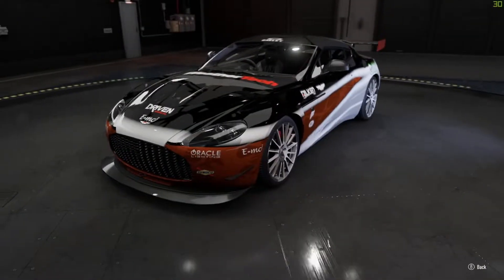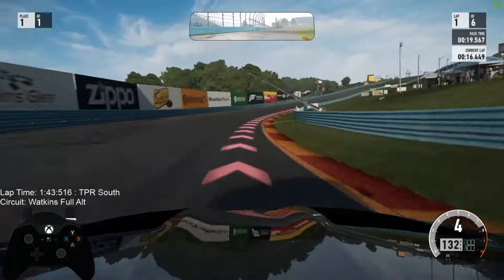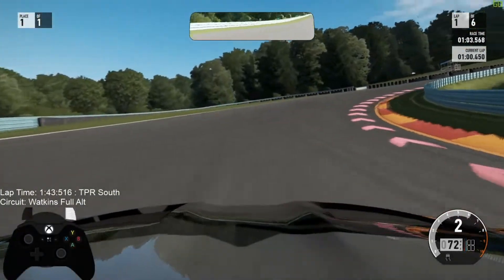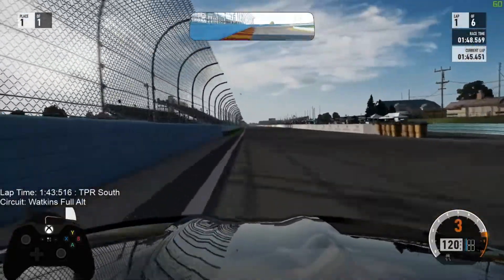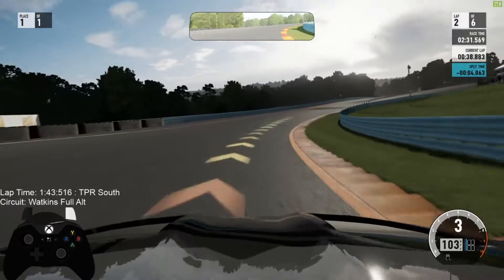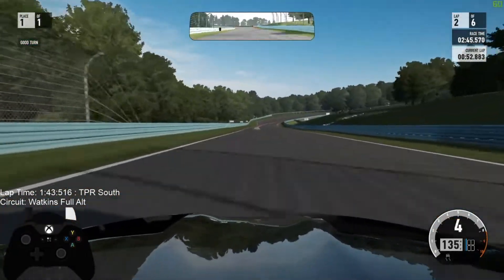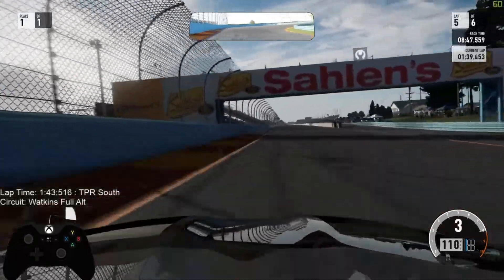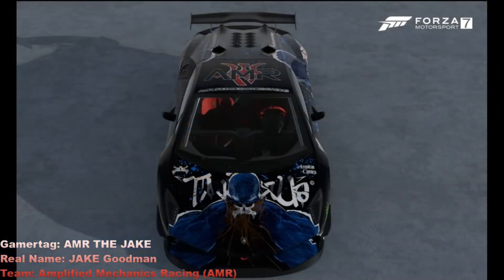SVR Solar's Hotlap Challenge | Featuring AMR THE JAKE'S Paints.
Hey guys today you will see me hotlapping Watkins Glen Full Alt, in a paint done by AMR THE JAKE for the Aston Zagato, all the liveries shown will be shared i believe.